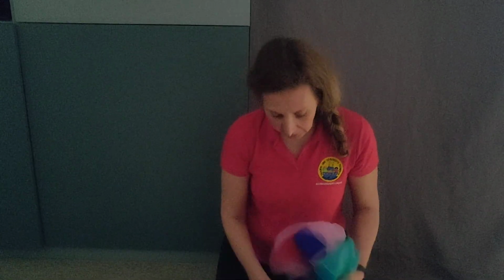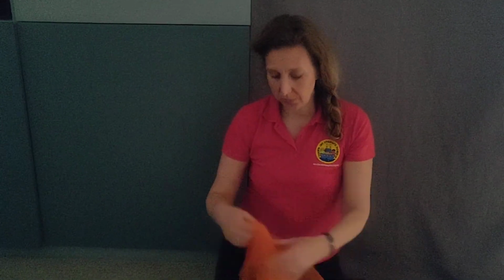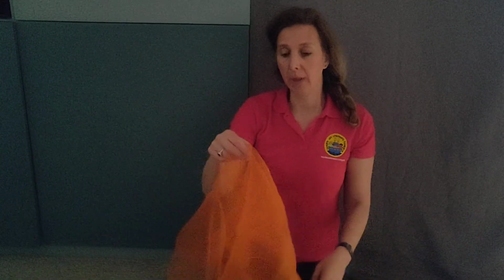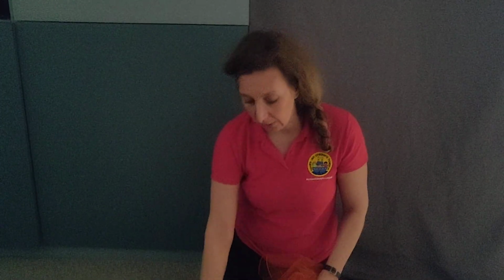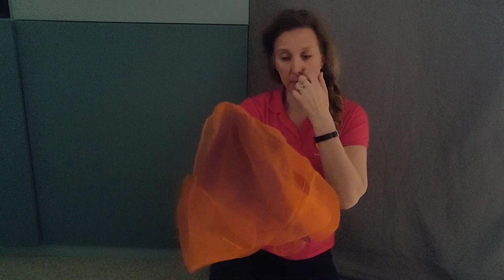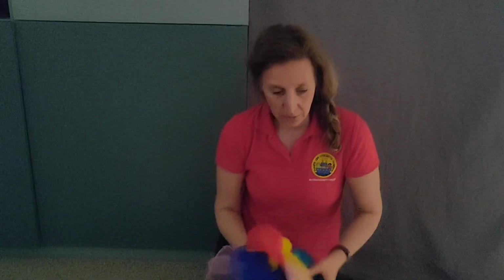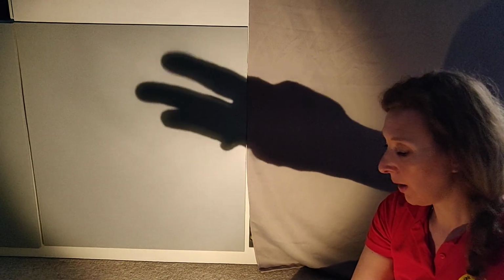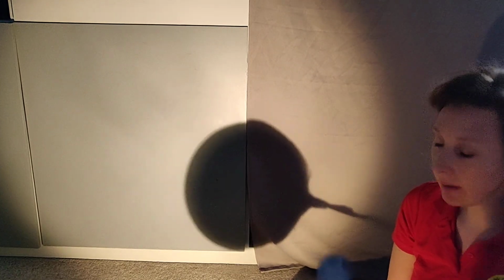Eye Coordination 3 - Occupational Therapy with Lucille | Noah's Ark Children's Hospice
Stimulate your eye movements with these fun activities using everyday objects. You can adapt the ideas to suit your child and family, and have fun while observing your child's skills and playing a little differently.